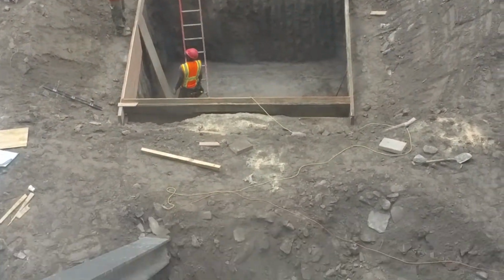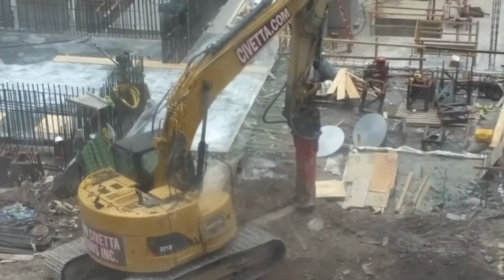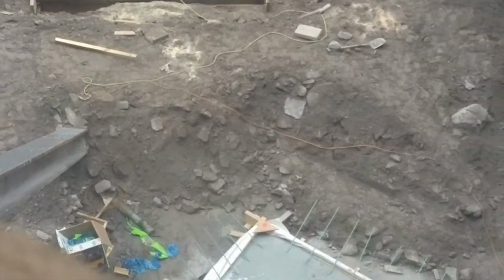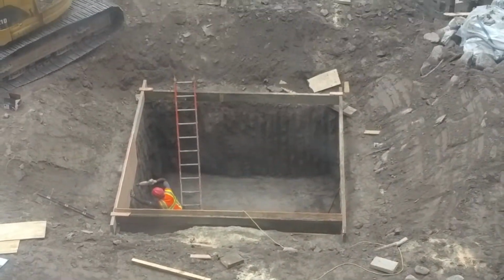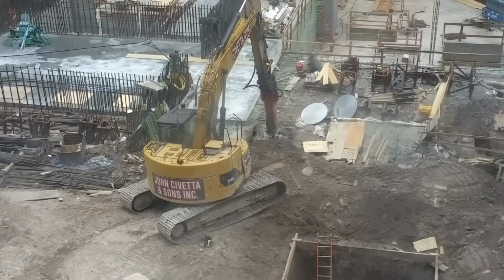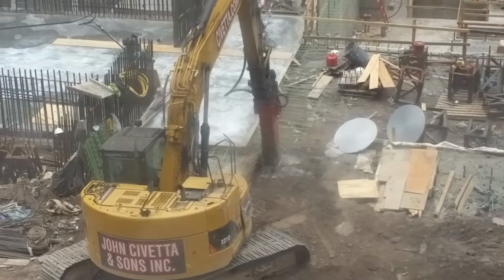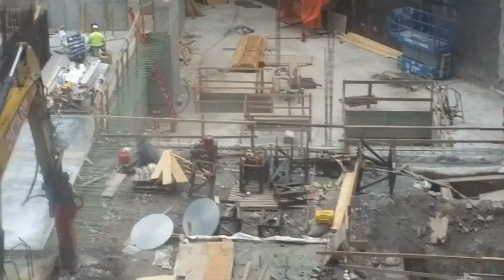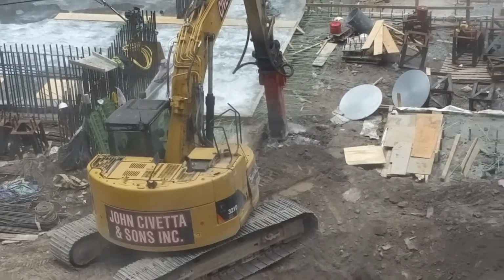Grand Vanderbilt Skyscraper: Before the first Column or Floor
Saturday June 17, 2017 One Vanderbilt almost ready to plant the first column.